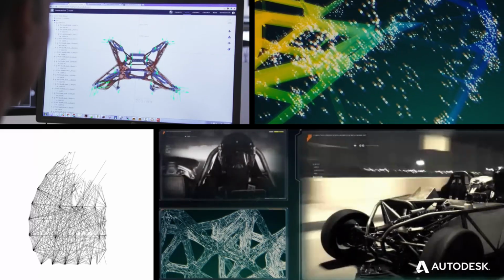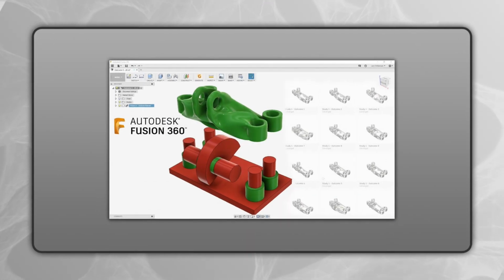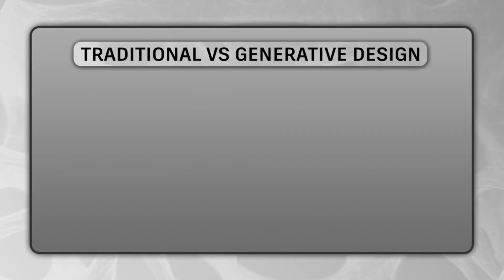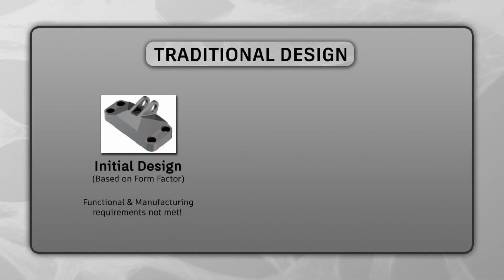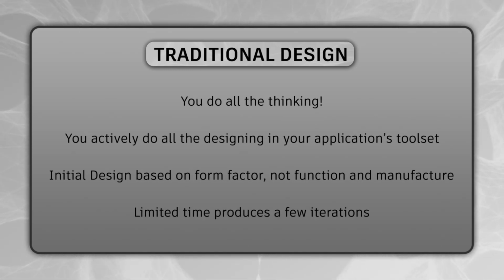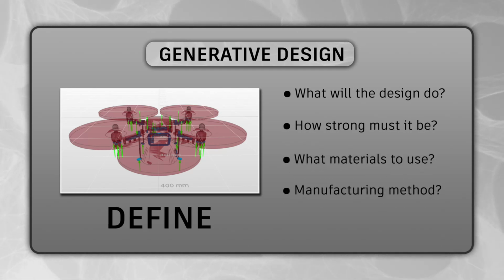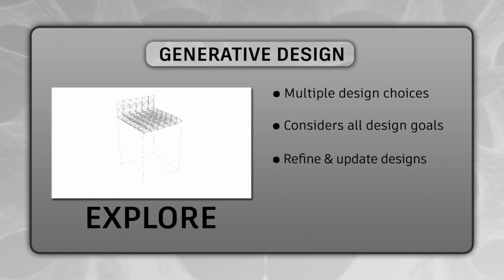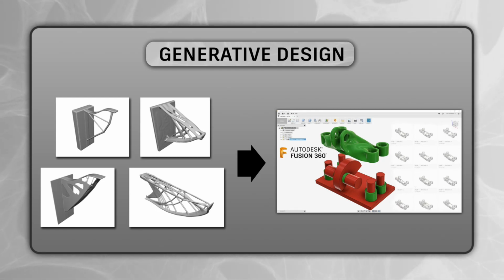제너레이티브 디자인 소개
Fusion 360 제너레이티브 디자인 소개